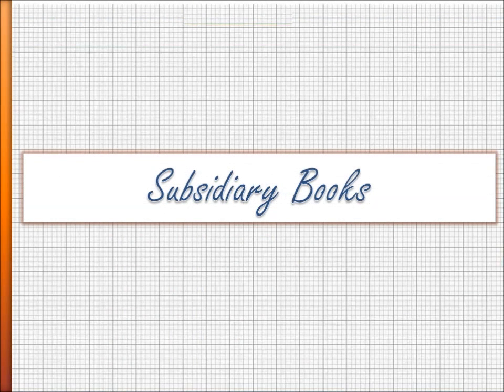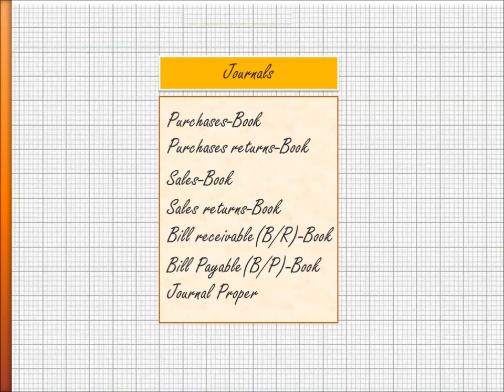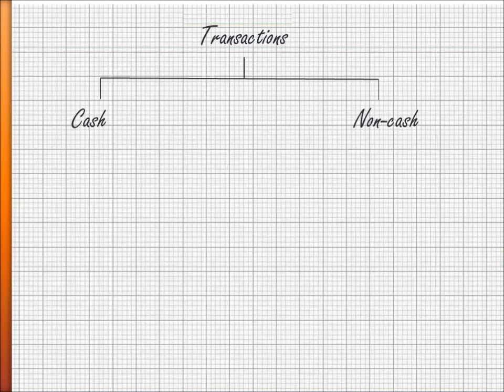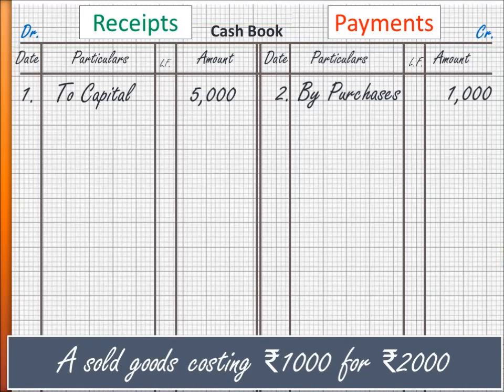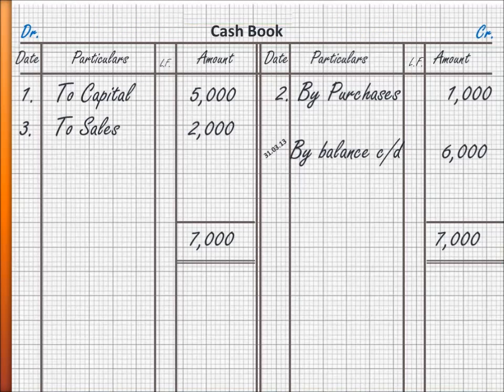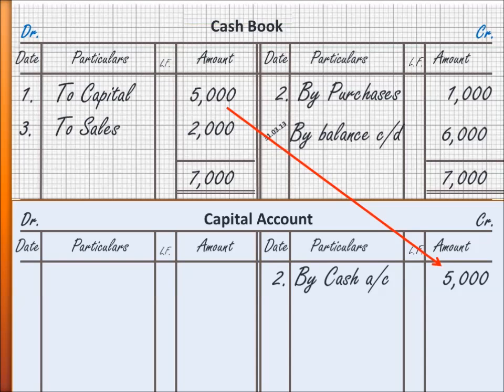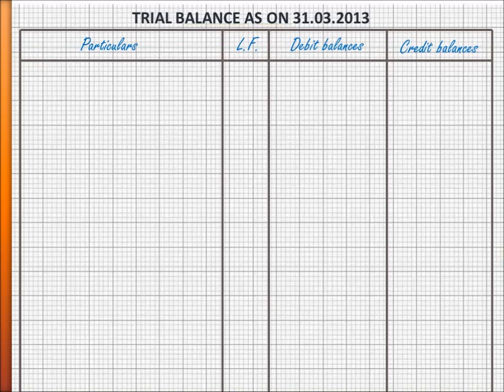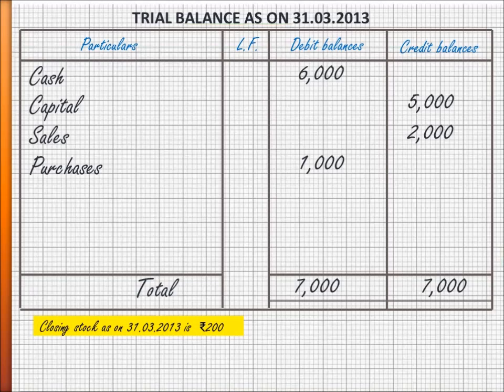Subsidiary Books - 3